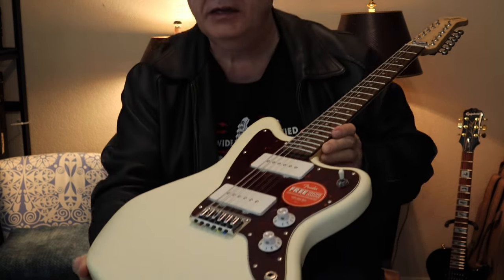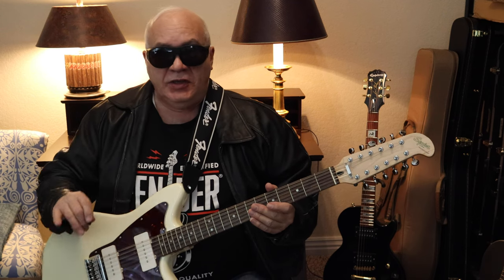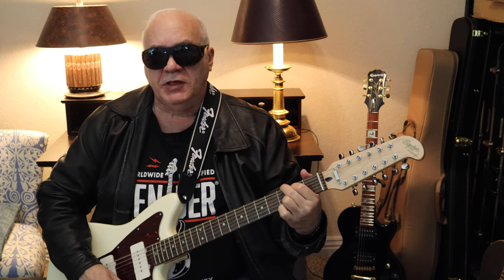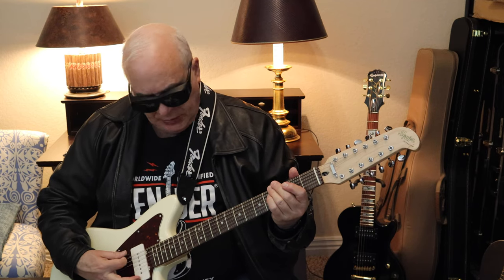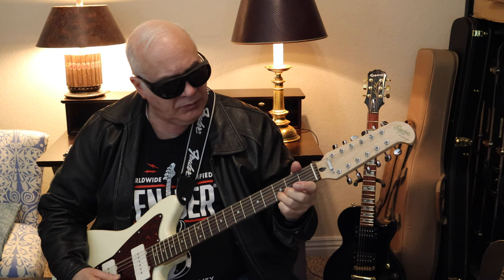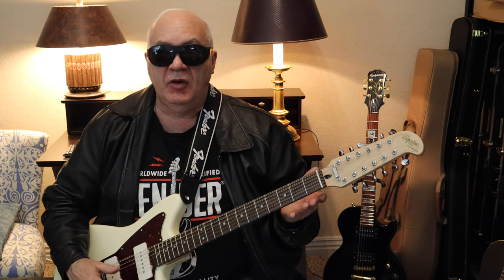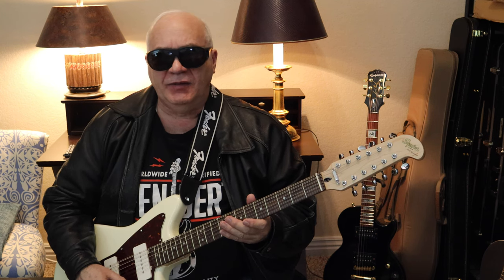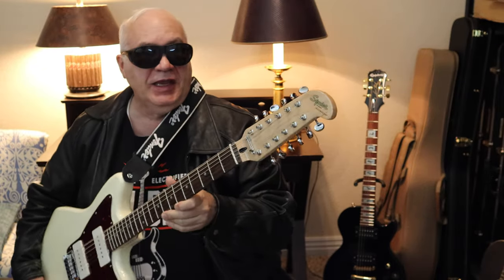SQUIER PARANORMAL JAZZMASTER 12 STRING GUITAR UNBOXING AND DEMO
My first electric guitar was a Fender Jazzmaster and my second electric guitar was a Fender Stratocaster.  I already have a 12 string Fender Stratocaster so I decided that I might as well have a 12 string Jazzmaster. In this video, I will unbox the guitar and demonstrate how it sounds out of the box.  Now I just have to find a case for it.